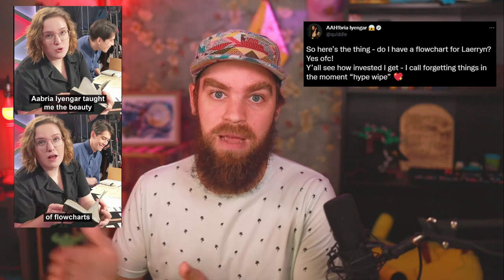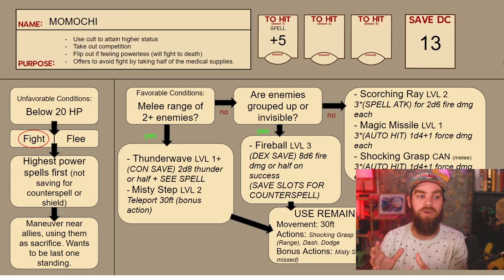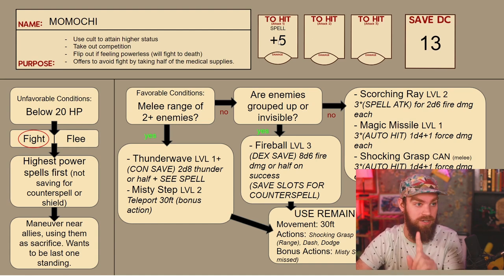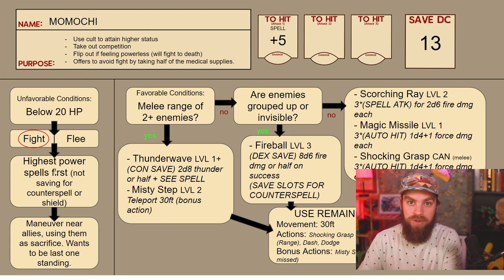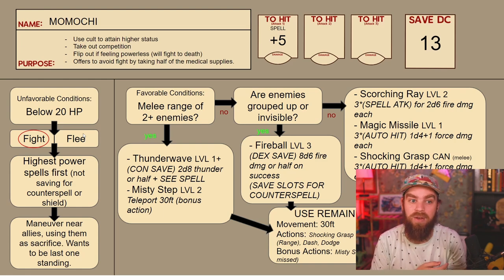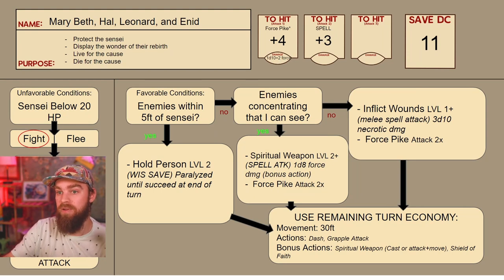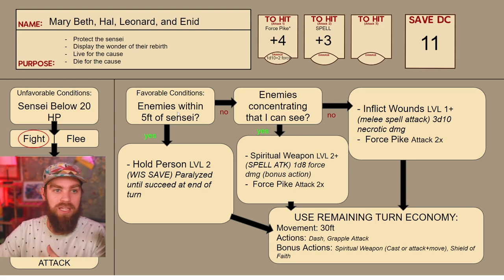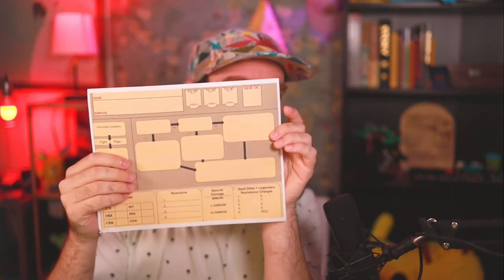Use flow charts to run BETTER D&D combats.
Here's an easy way to get you battle groove on. Flow charts make combats simple while helping you add a more dynamic element to each NPC.